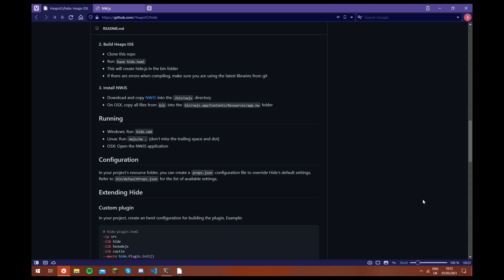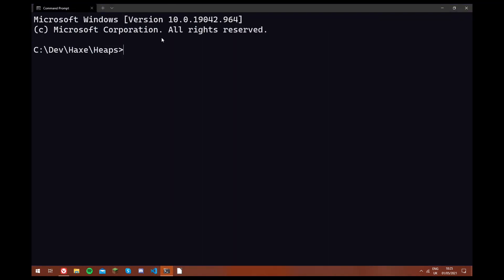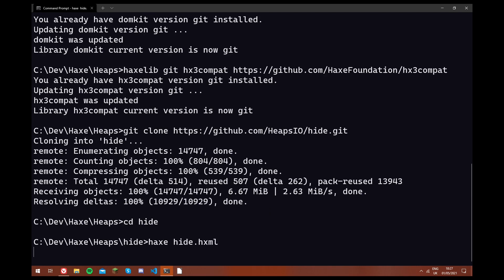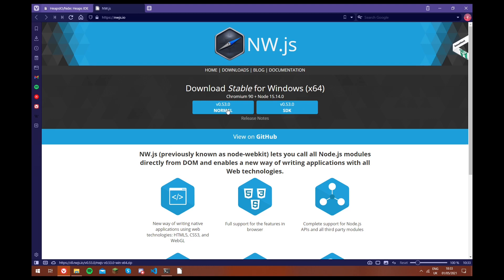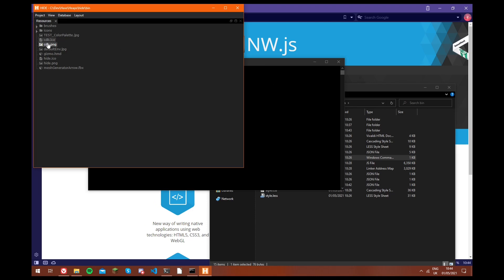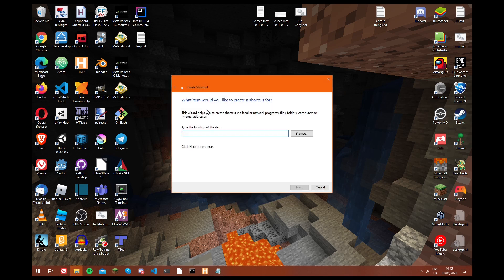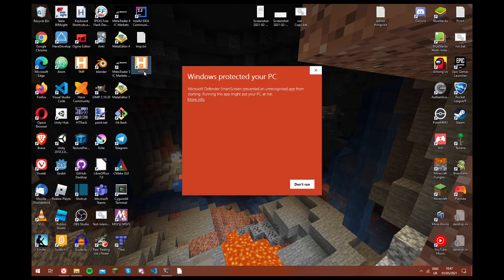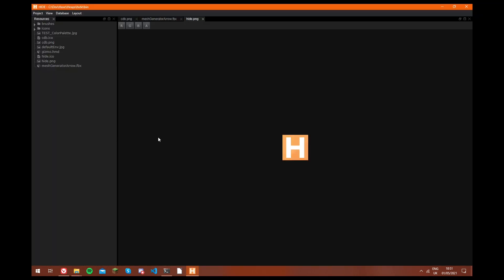Heaps Tutorial - How to Install HIDE - The Heaps IDE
In this video, we go through the Windows process of installing the Heaps IDE, a tool used to manage resources for your heaps game which allows you to make custom game-specific prefabs and editors. We also create shortcuts for HIDE on the desktop and in the start menu for easy access.

Chapters
0:00 Introduction
0:41 Building From Source
3:48 Running HIDE
4:40 Creating Shortcuts
7:01 Outro